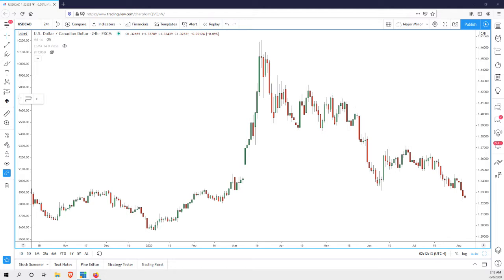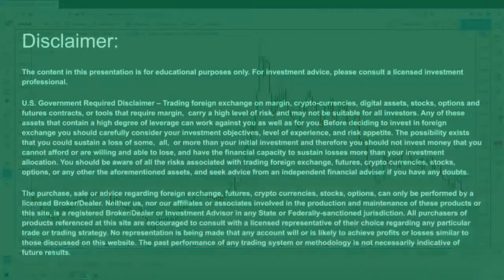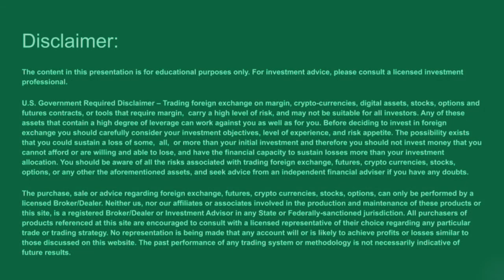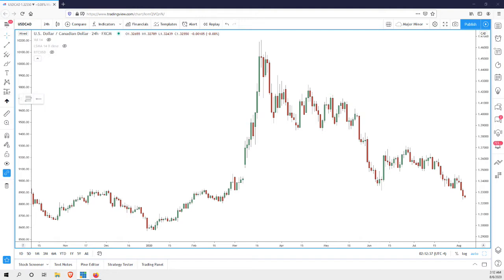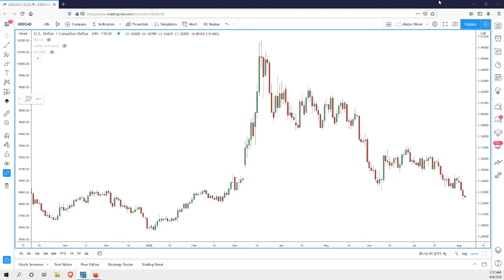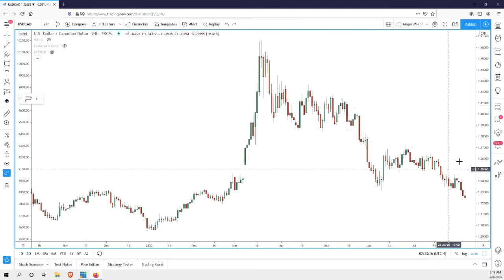USDCAD Analysis - 06/08/2020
Even though the USDCAD may be in a fundamentally bearish situation, it is highly probable that a technical retrace can develop from current levels.

Read the full article: